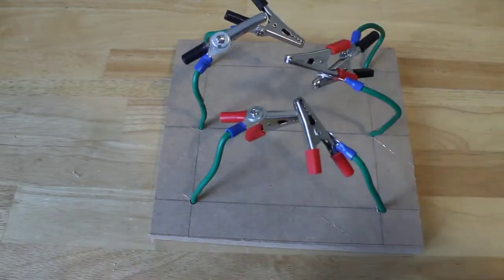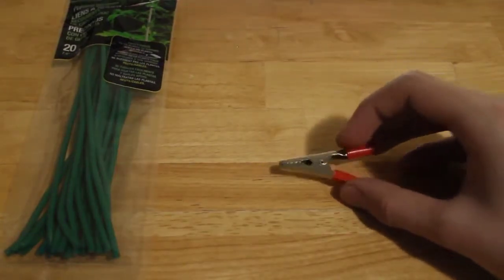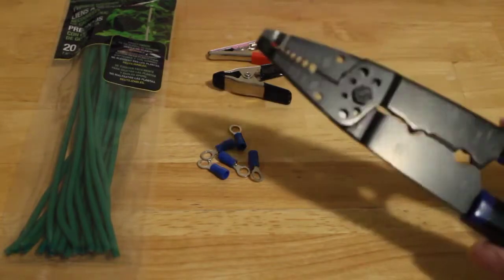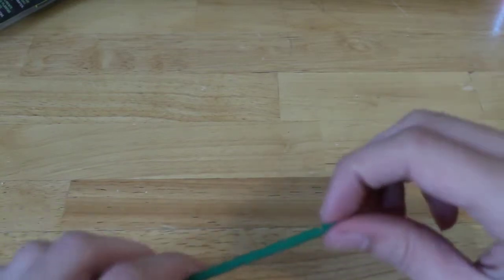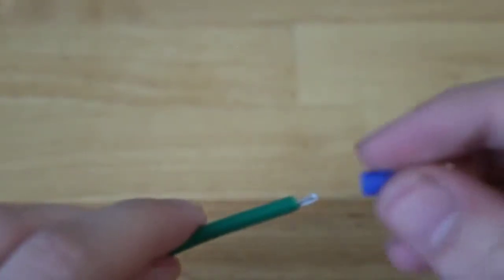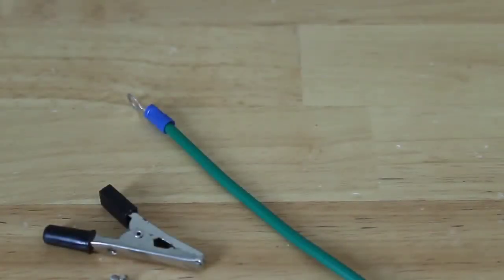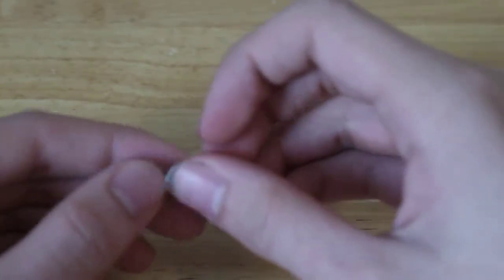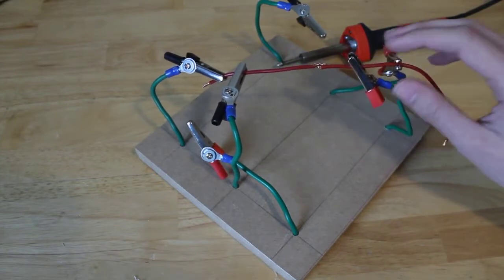making your own 3rd hand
Today I'm going to show you how to make your own third hand for soldering with parts you can find at the hardware store for under five dollars.